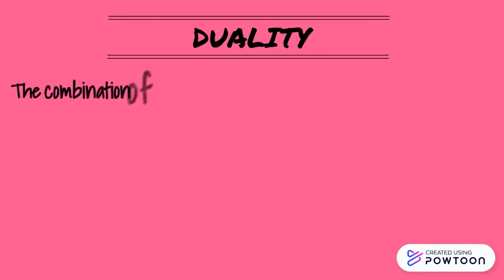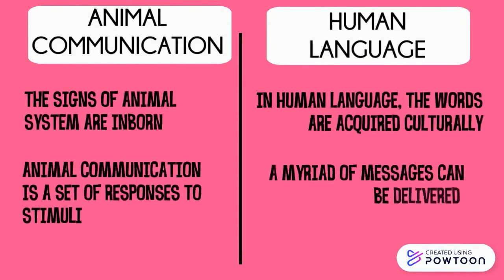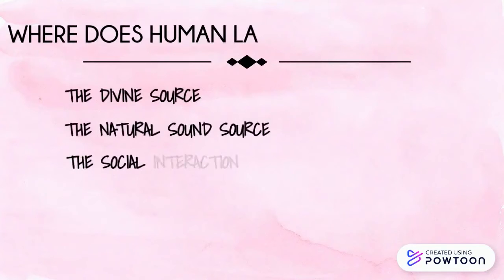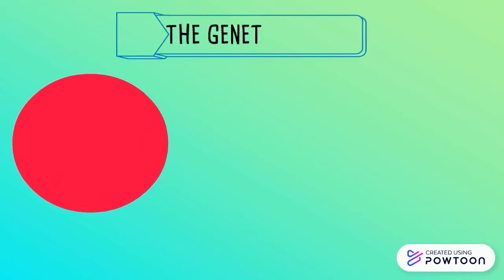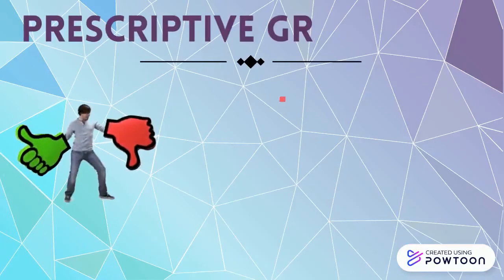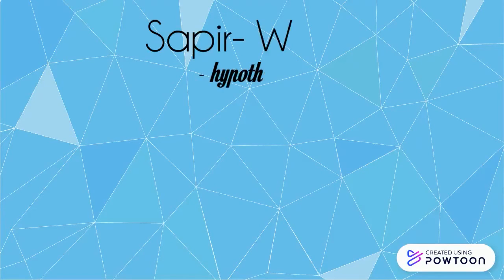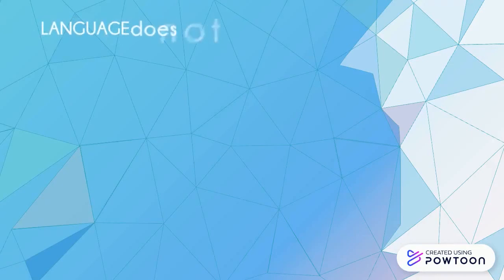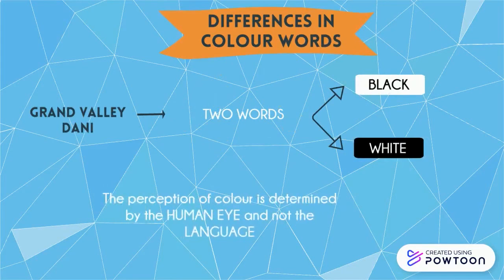Linguistics Mid Term Exam Aldana Alvial and Aimé Pereyra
Video realizado como parte del cursado de la materia Introducción a la Lingüística - INPI Instituto Neuquino del Profesorado en Inglés